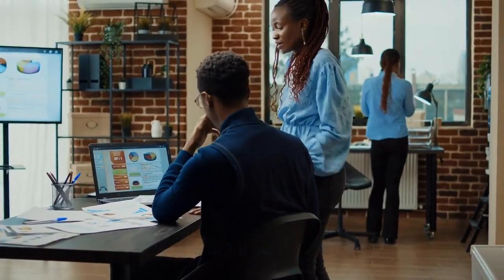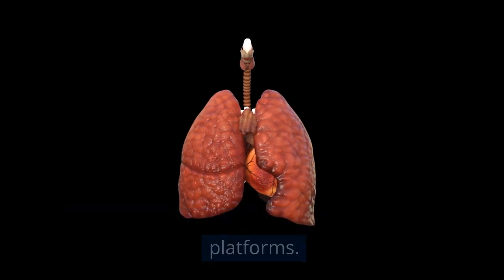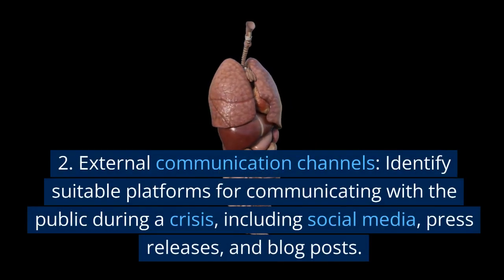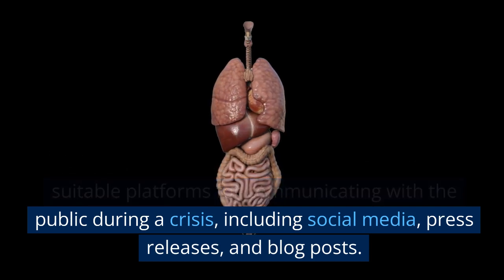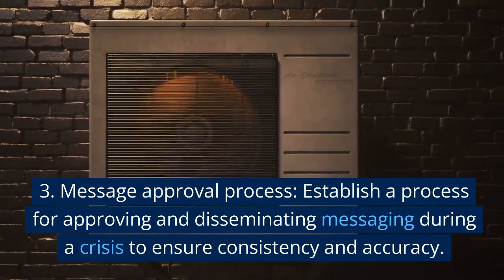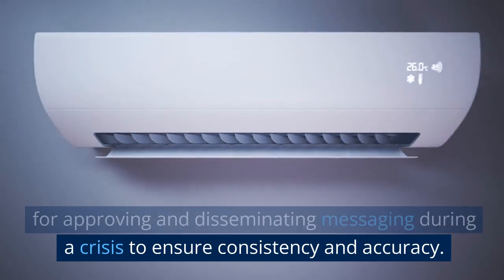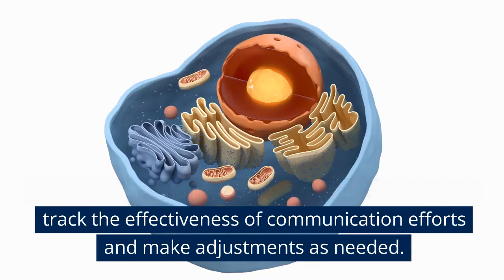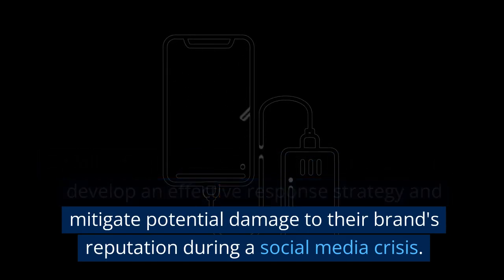Part 3: Preparing for a Social Media Crisis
Investing in this social media crisis management course offers numerous benefits that can significantly improve your organization's ability to handle potential crises and maintain a strong online reputation. Here are some of the key advantages of applying the information in the FREE video series:
1. Expert guidance: This video is designed and developed by industry professionals with years of experience in managing social media crises. You'll benefit from their expertise, insights, and real-world examples that will help you navigate through challenging situations.
2. Proactive approach: By learning how to identify and assess potential crises before they escalate, your organization will be better equipped to prevent and mitigate damage to your brand's reputation. This proactive approach can save you time, resources, and negative publicity.
3. Confidence in decision-making: With the knowledge and tools provided in this course, you and your team will feel more confident in making informed decisions during a crisis, ensuring that your organization responds quickly and effectively.
4. Improved internal communication: Establishing clear social media policies and guidelines for employees helps create a more cohesive and unified approach to handling crises. This course will enable your organization to develop effective communication strategies in times of crisis, fostering teamwork and collaboration.
5. Enhanced brand reputation: By cultivating a positive online presence and proactively addressing negative feedback, your organization will build credibility and trust with your stakeholders. This course will teach you how to create and maintain a strong brand image, even during challenging times.
6. Continuous learning: The world of social media is ever-evolving, and this course will provide you with the tools and knowledge to stay informed about emerging trends and potential issues. You'll be better prepared to adapt to changes in the digital landscape and navigate future crises with ease.
This social media crisis management course is an invaluable investment for organizations of all sizes and industries. It will help you safeguard your brand's reputation, improve internal and external communication, and boost your confidence in handling crises. Don't miss out on this opportunity to empower your organization by watching and applying the information in this comprehensive course today.